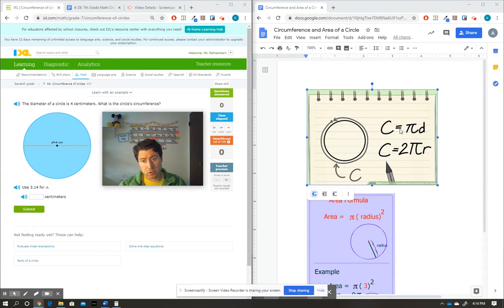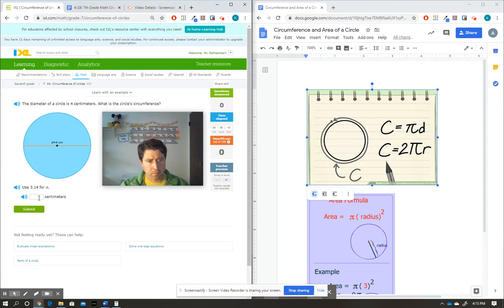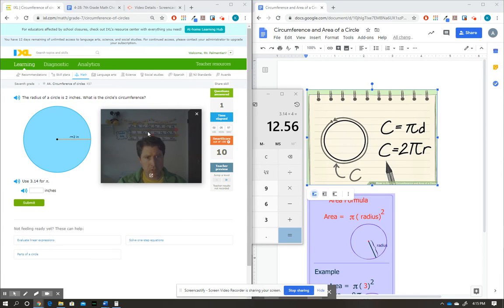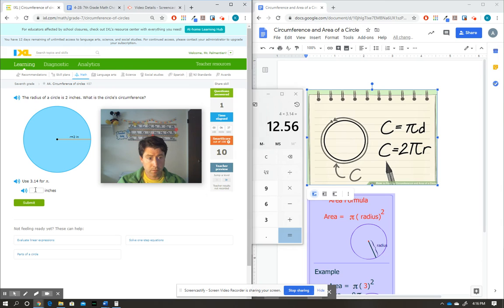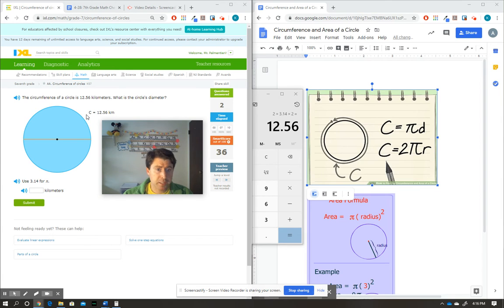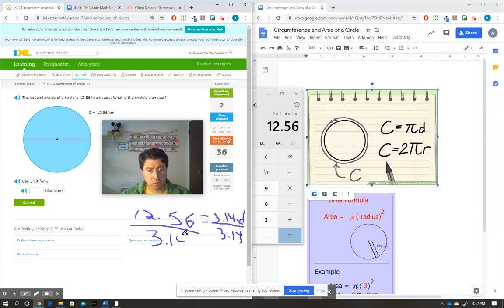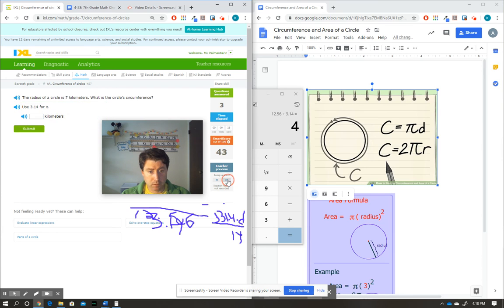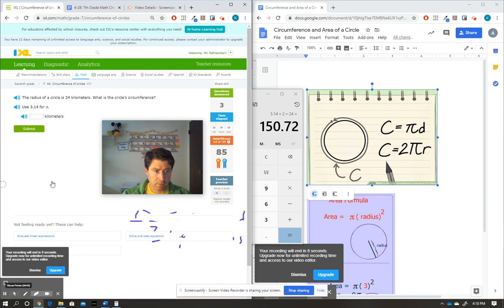7th Grade MATH AA. NEW Circumference of a Circle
IXL AA.New Help